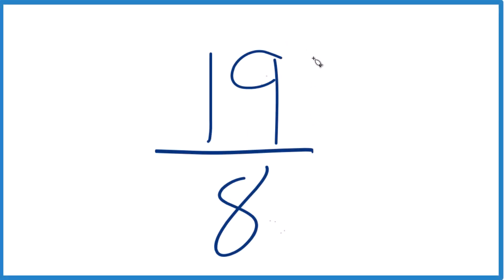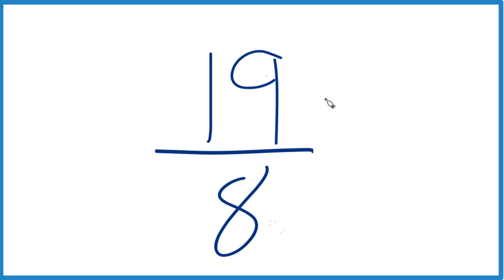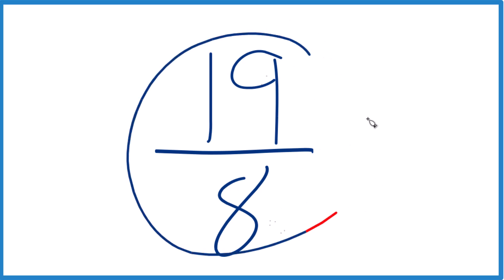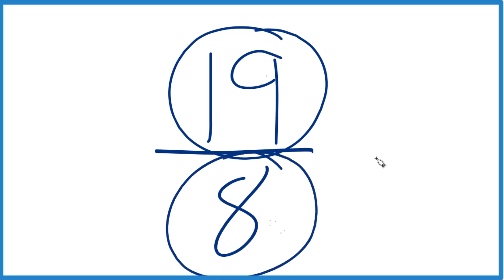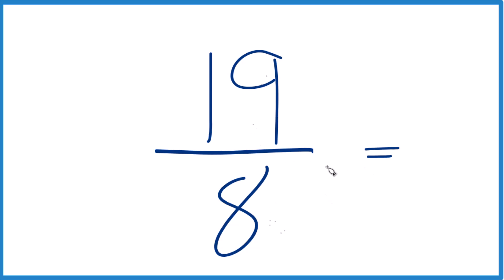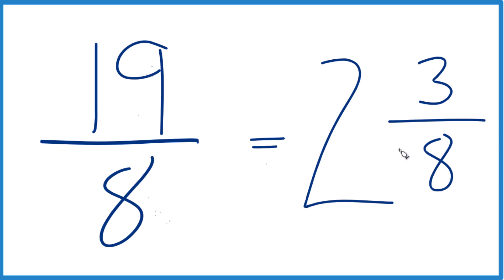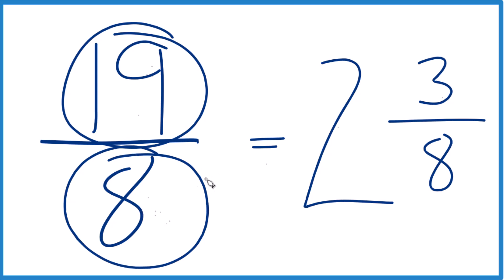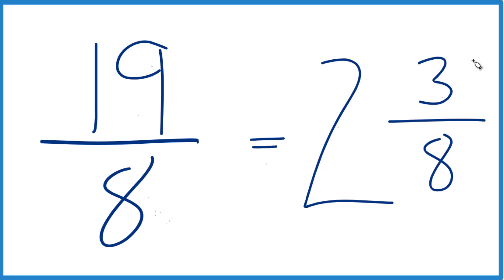How to Simplify the Fraction 19/8 (and as a Mixed Fraction)